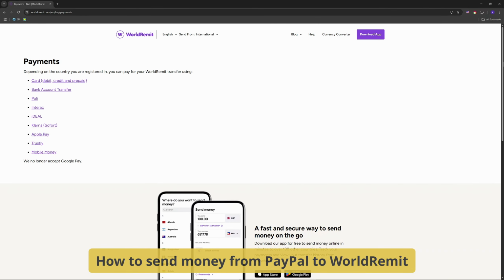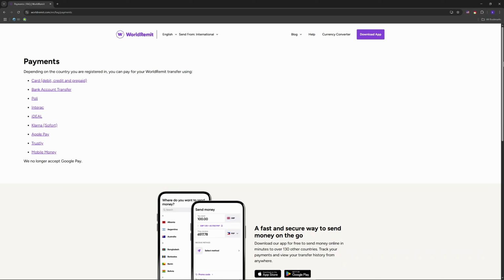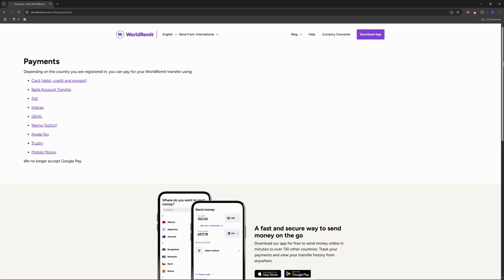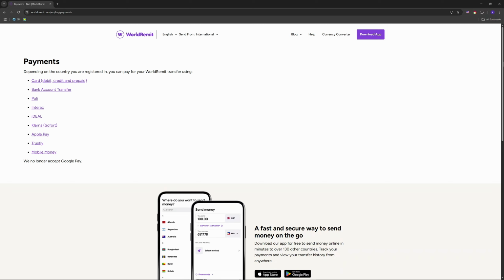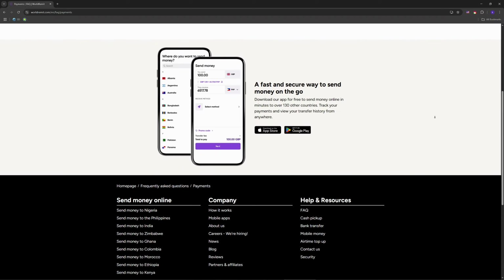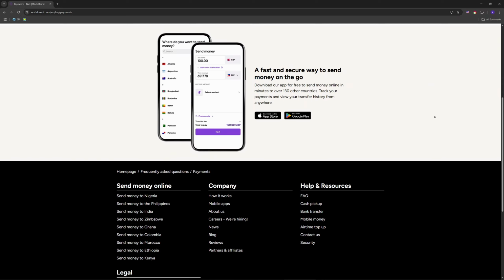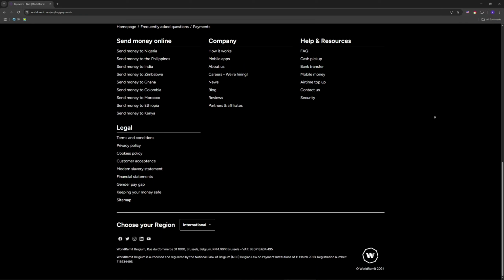How to Send Money from PayPal to WorldRemit (2026 Guide)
How to Send Money from PayPal to WorldRemit (2026 Step-by-Step Guide)

Learn how to transfer money from your PayPal account to WorldRemit in this easy and updated 2026 tutorial. This guide covers everything you need to know about linking PayPal to WorldRemit, supported transfer methods, and how to send funds internationally using both platforms. Whether you're sending money to family, paying for services, or funding a business transaction, this video will walk you through the entire process.

Payment methods supported in 2026

Transfer fees and processing time